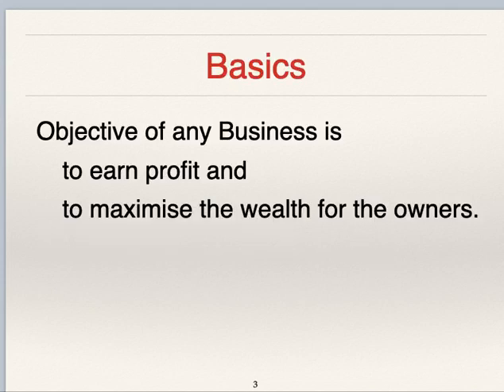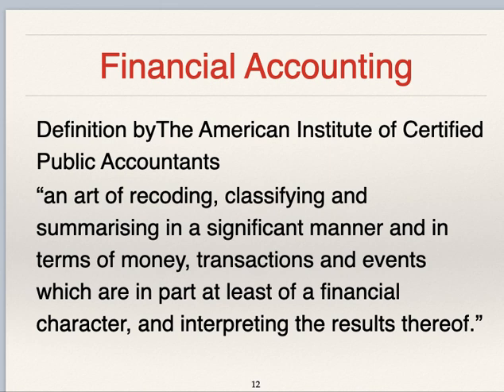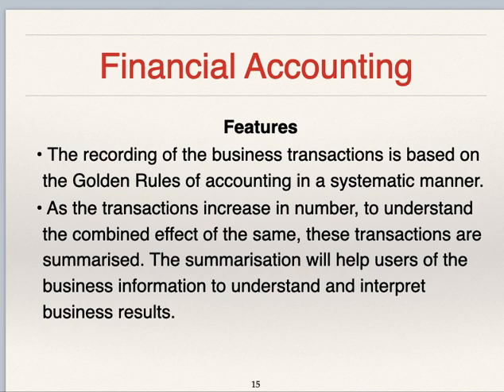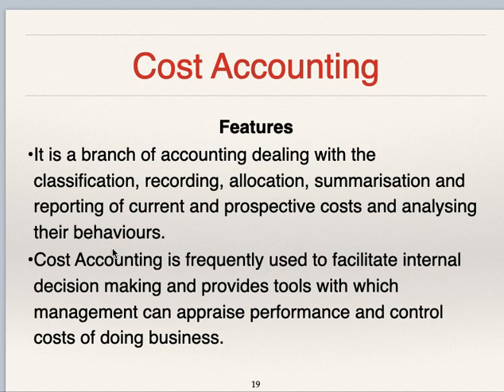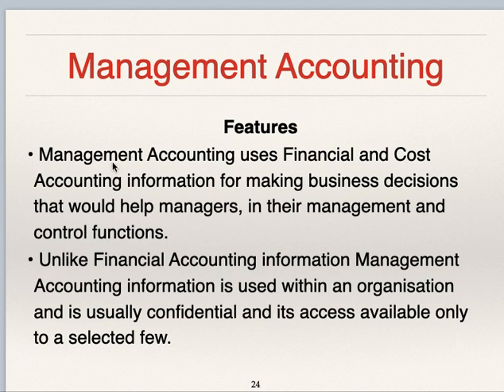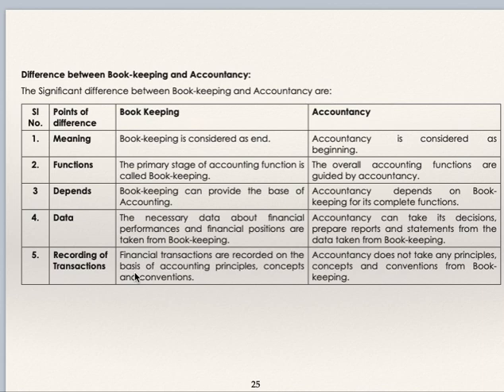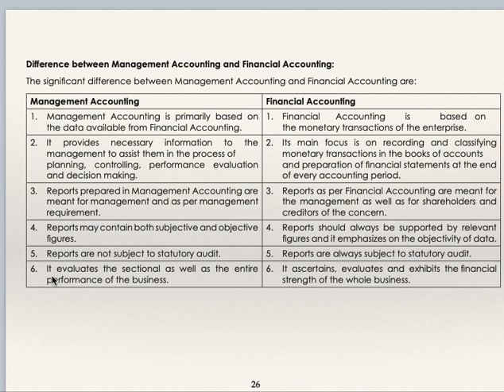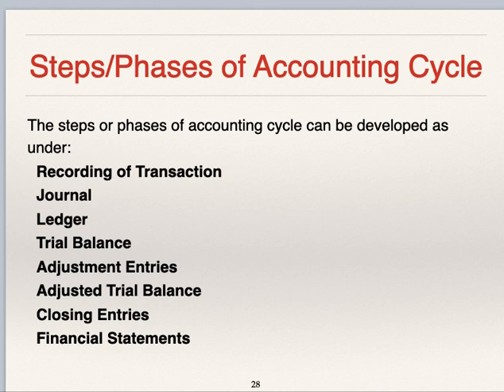ICMA Inter - Paper 5 - fundamentals1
Students appearing for CMA Intermediate paper 5 will get more clarity on various concepts associated with fundamentals of accounting which includes -
Financial accounting
Cost accounting
Management accounting